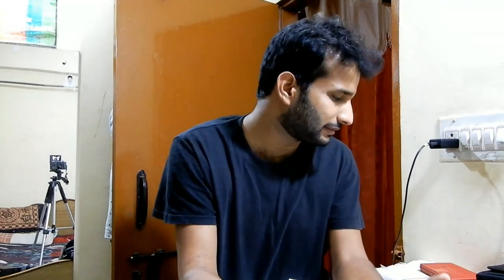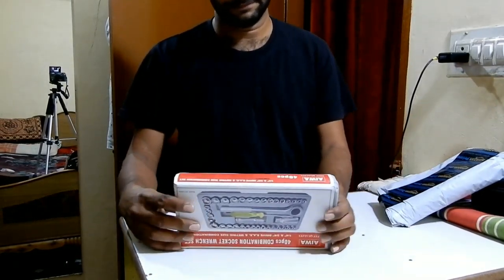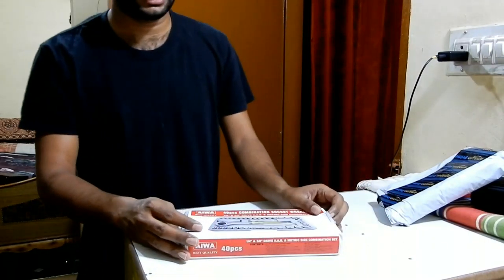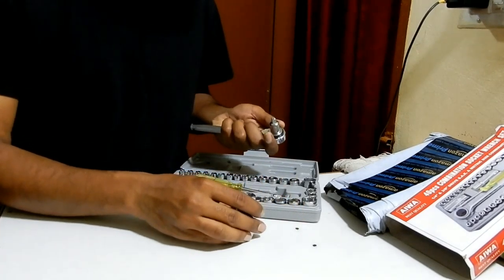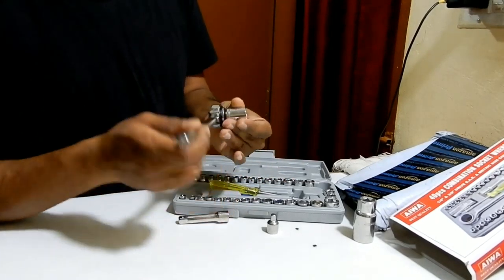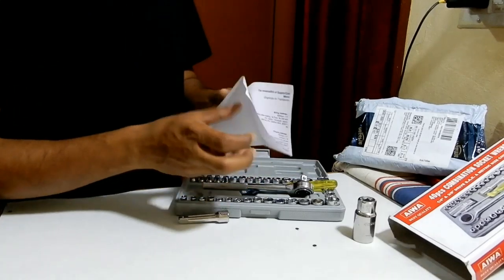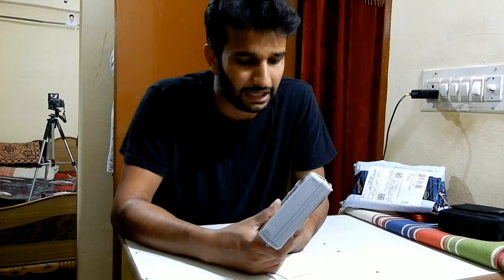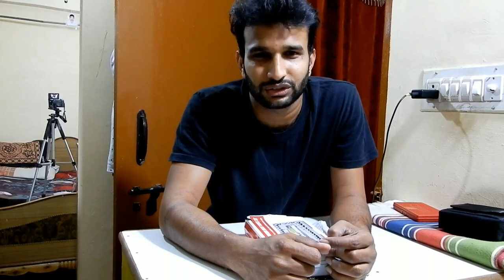Must have Motorcycle Repair kit from HOLME'S Precision Socket Wrench Tool Case -Set of 40 Pieces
Basic self repair kit from HOLME'S Automobile Motorcycle Repair Precision Socket Wrench Tool Case -Set of 40 Pieces|Abhilash VR|Royal legends Motorcycle club Bangalore